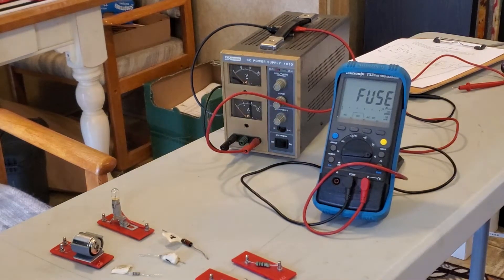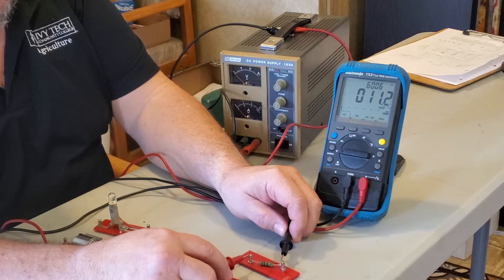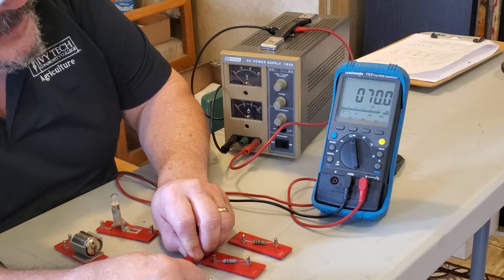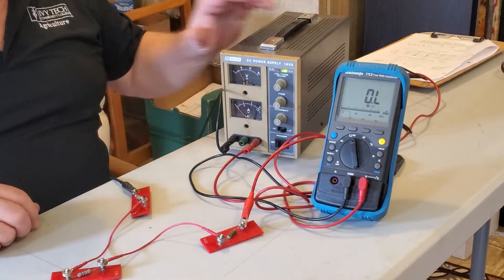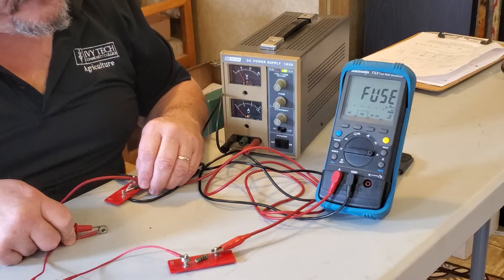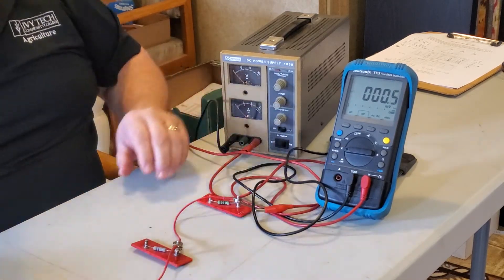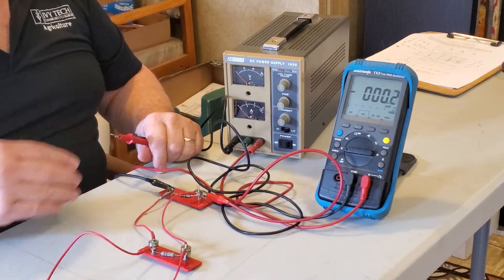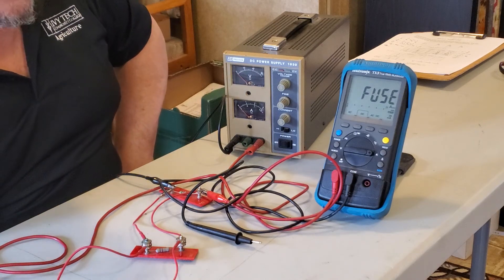Actvity 1 & 2 Series & Parallel Circuits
To be used to complete Activity 1 and 2 of Series  & Parallel Lab for Agri 114